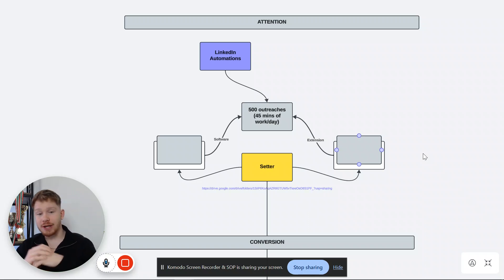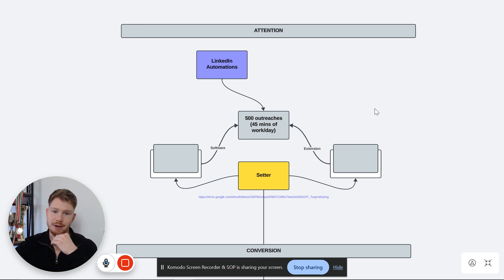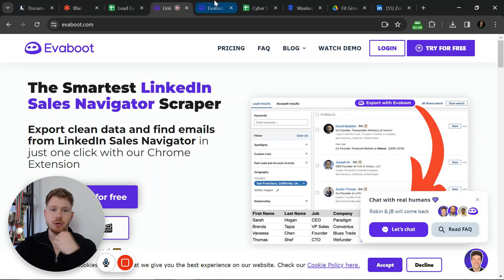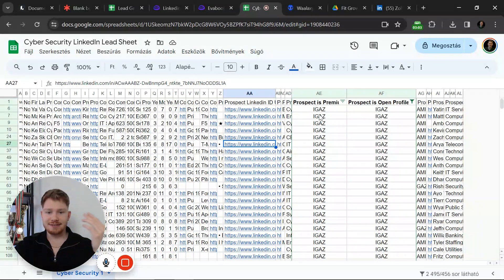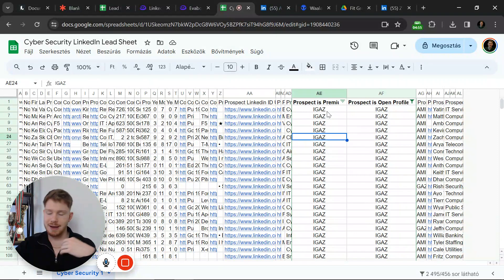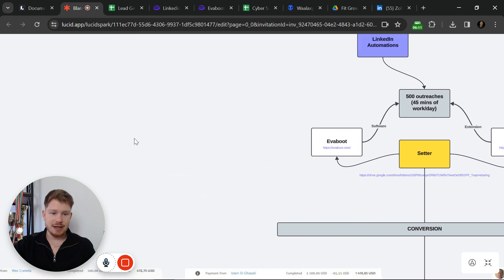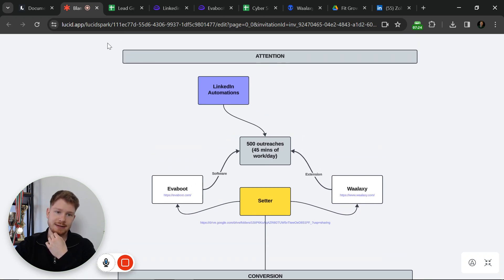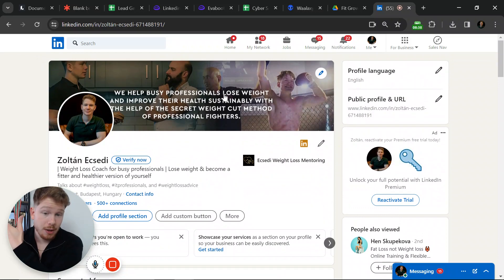How I make $12000/week on LinkedIn (45 min/day automation)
I'm literally sharing every single lesson and every single hidden secret for free on my youtube

Book a 1-1 call directly with me to see if i can help you scale: